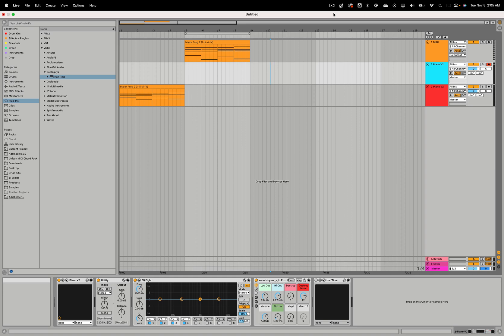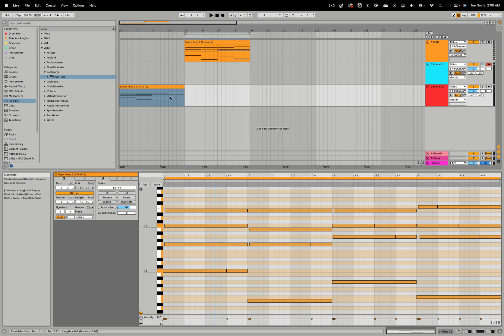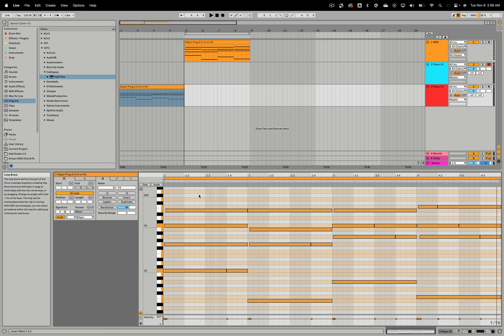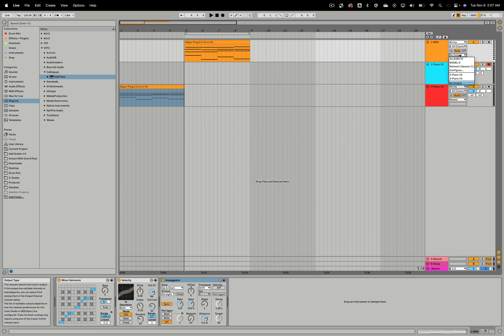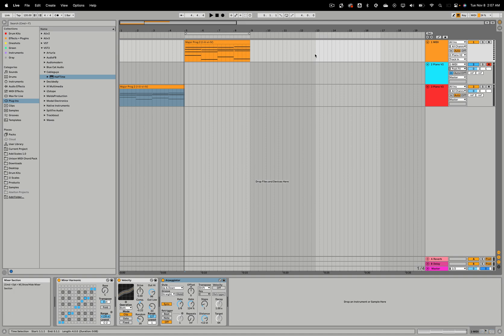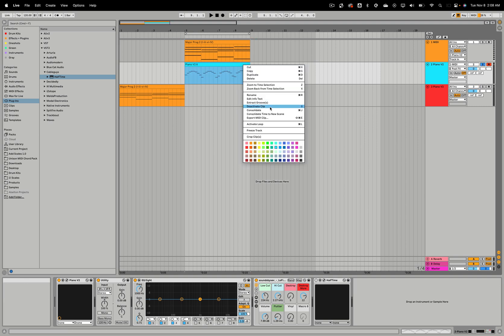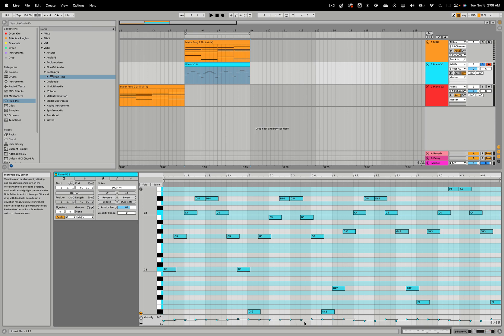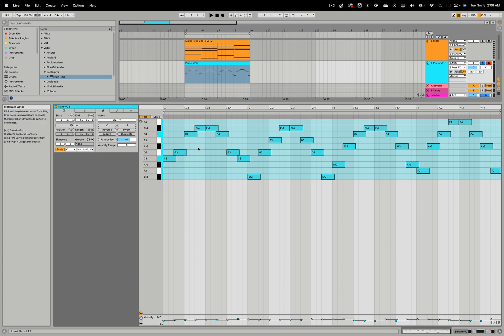How to record Midi Effects in Ableton Live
In this video I will be showing you how to record midi effects in Ableton Live

Ableton Push 2
Midi Keyboard
Vinyl Player
Audio Interface

Hardware Synths

Model D
Prophet Rev2